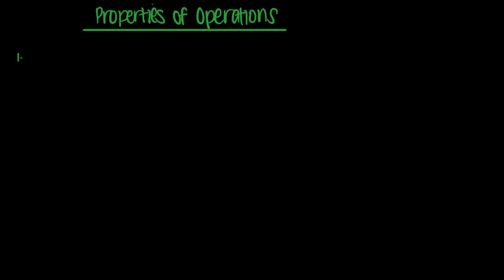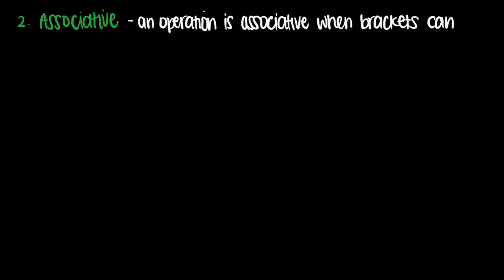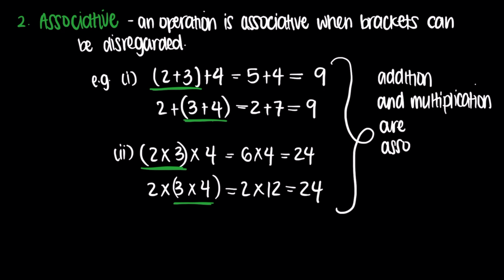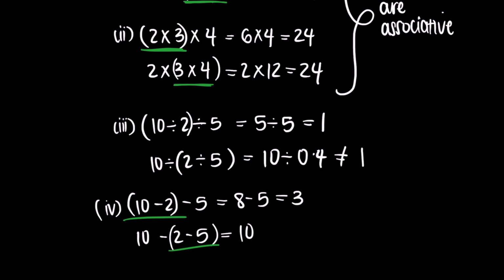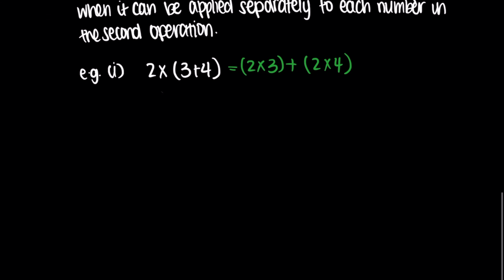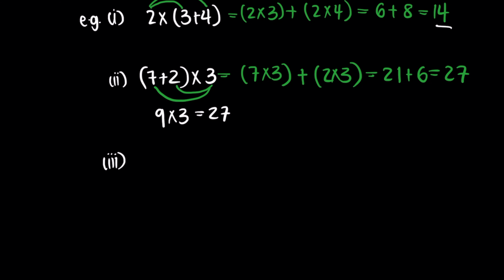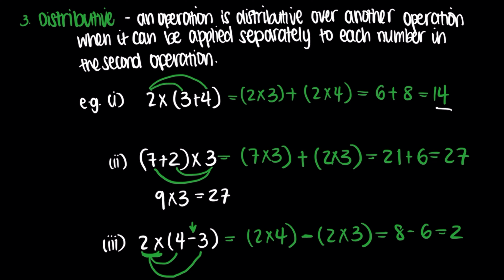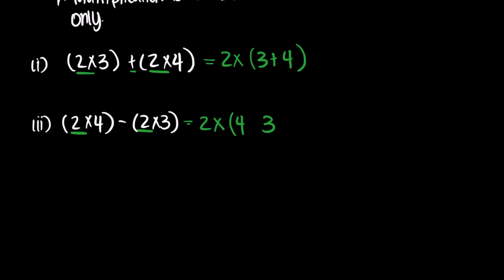Properties of Operations - Number Theory and Computations (part8)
In this eighth video of the Math series for Number Theory and Computations (Modules 1 and 2 of the CSEC syllabus), we'll be looking at the properties of operations. These are certain rules that might apply to integers, under different operations, that might make working with numbers a lot easier.